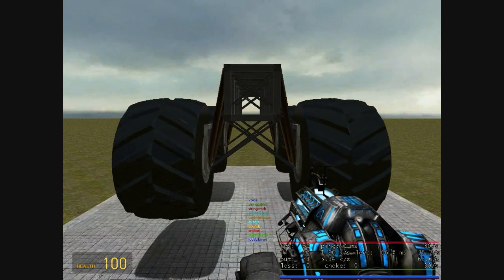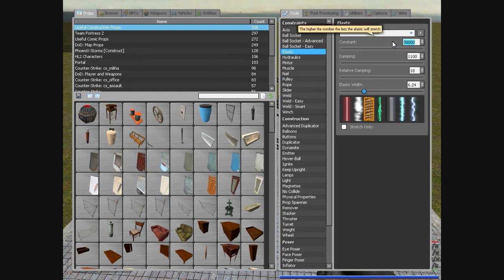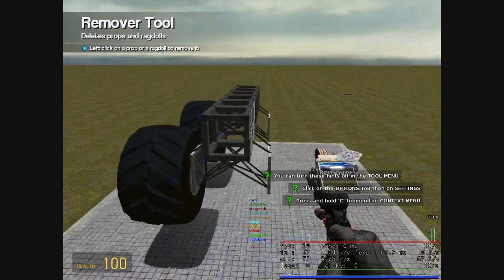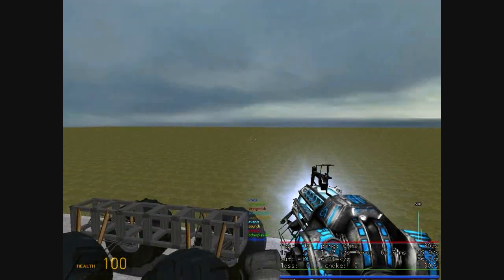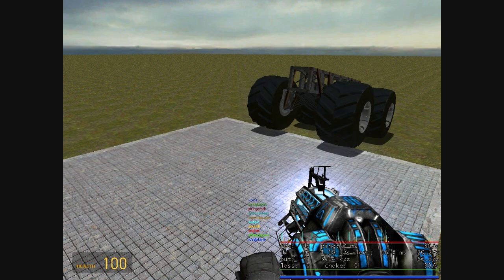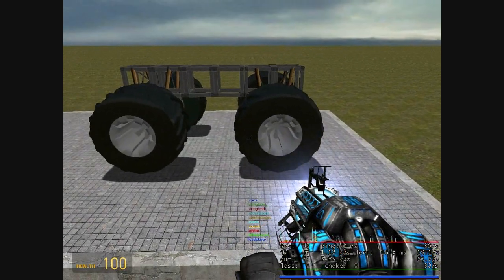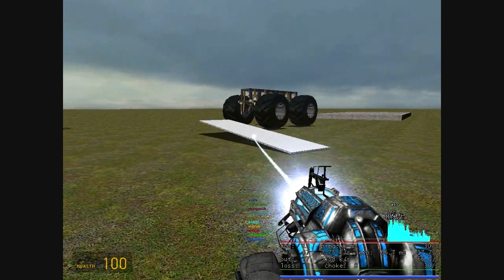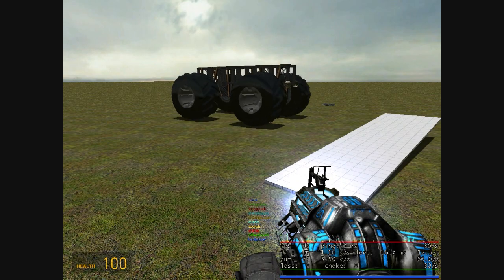Redoing The Elastics For The How To Make A Monster Truck / Independent Suspension Truck Tutorial